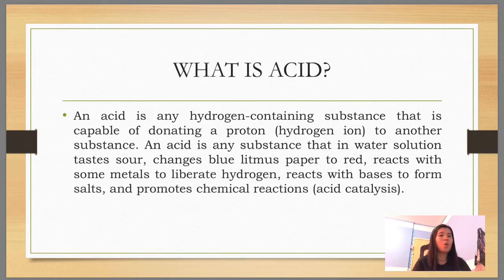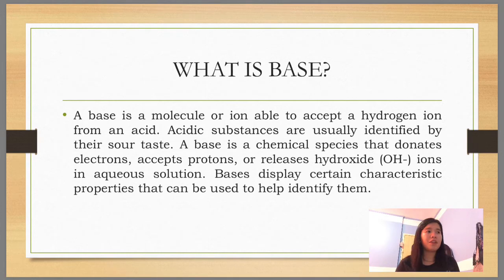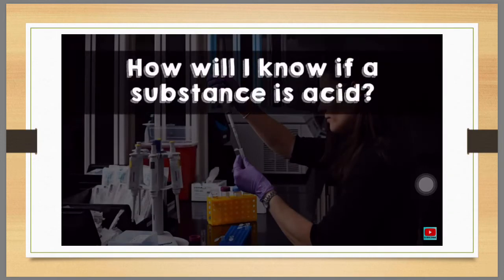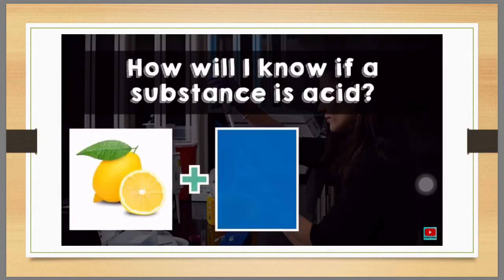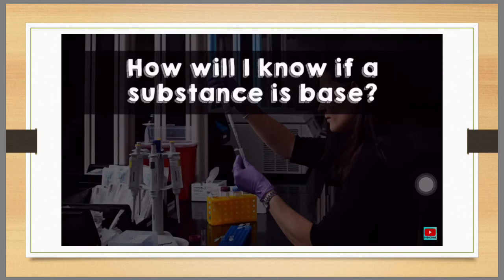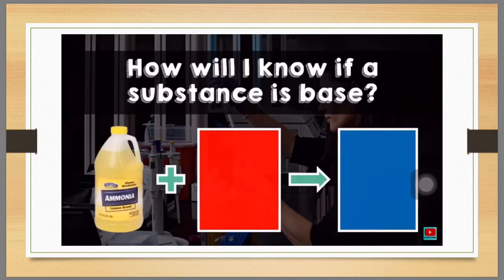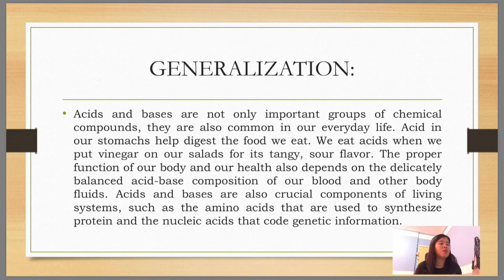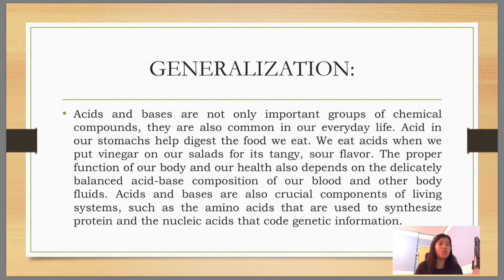Activity 8 Test for acids and base (SALON)